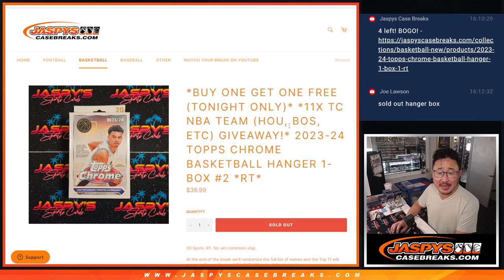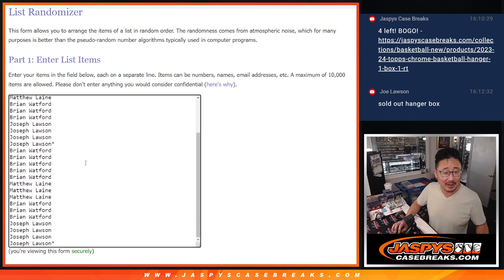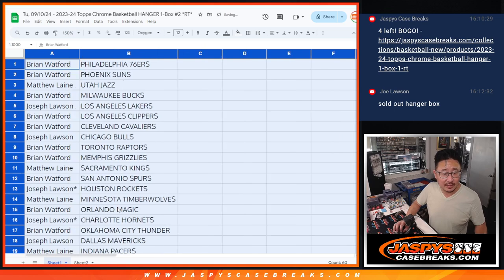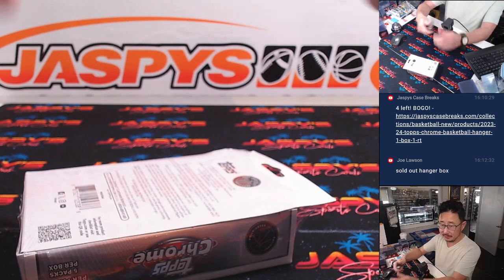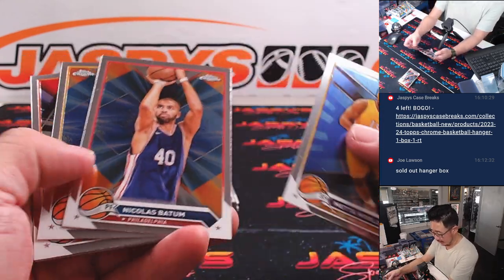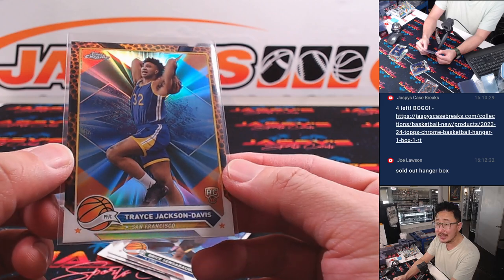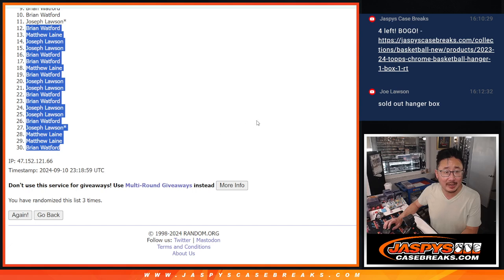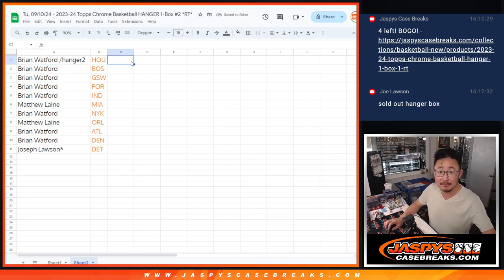Tu, 09/10/24 - 2023-24 Topps Chrome Basketball HANGER 1-Box #2 *RT*